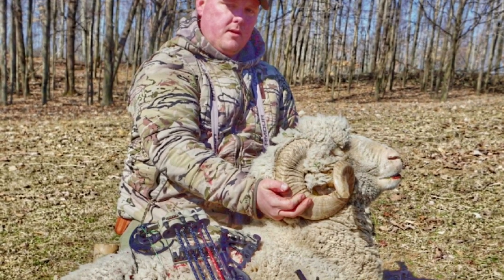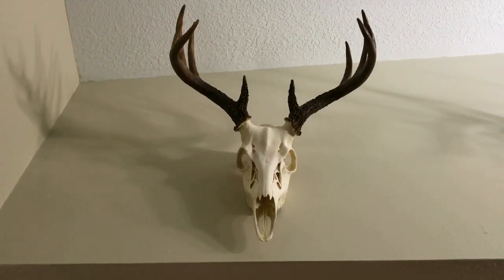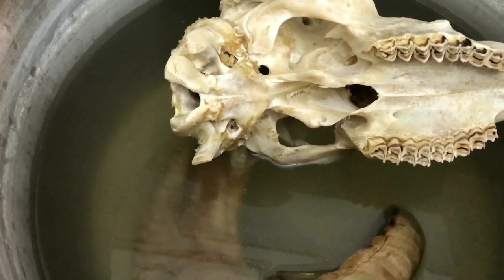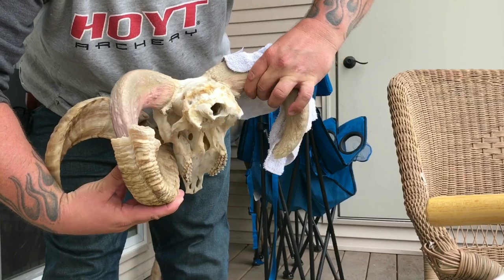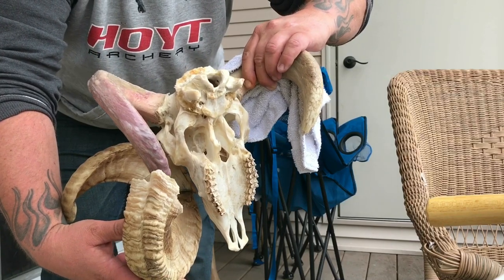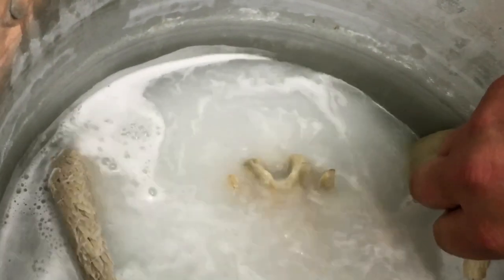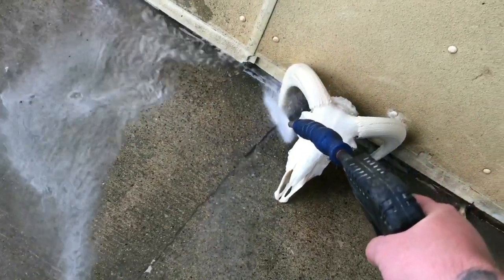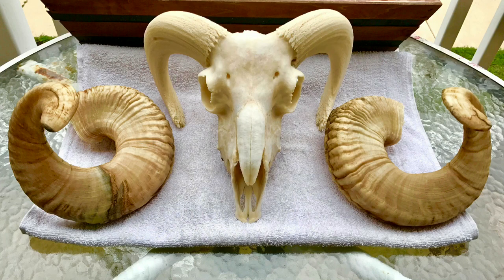How To European Mount A RAM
Antler Assassins TV Host, Mike Takovich Arrowed This RAM In April 2017. And We Are Going To Show How To Properly Do A EUROPEAN Mount Of A Ram And Other Horned Animals.